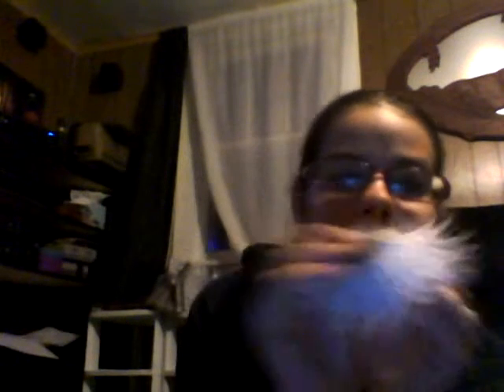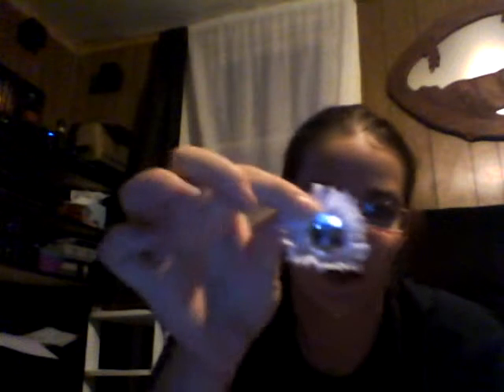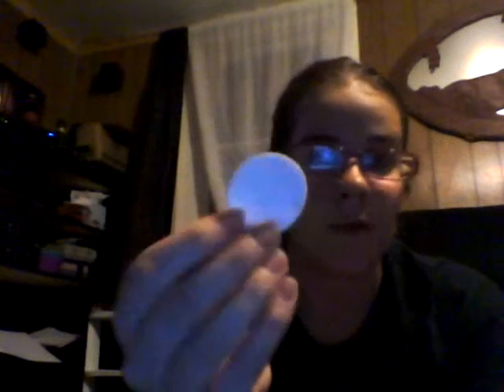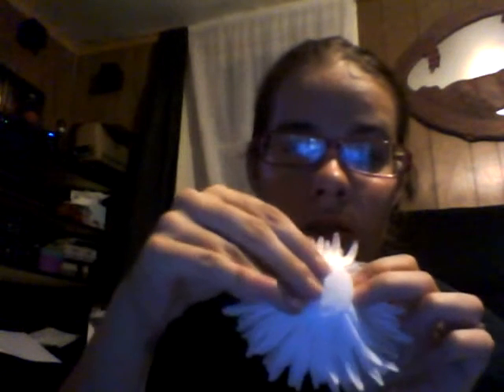how to make gerber daisy hair clips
this is a tutorial on how to make the gerber daisy hair clips
this is my buy in group for supplies